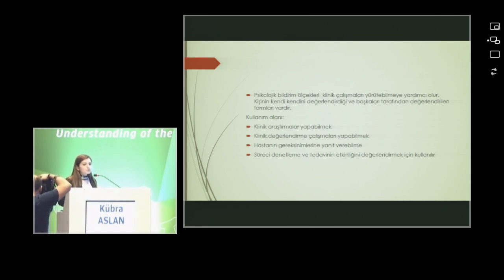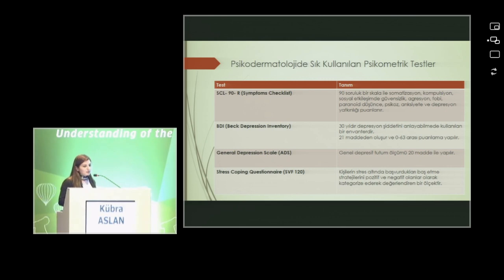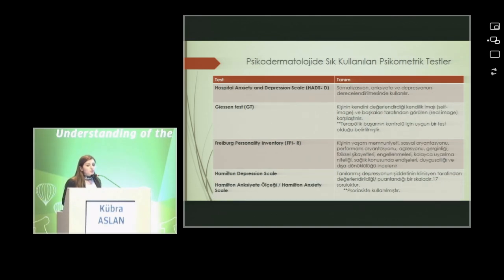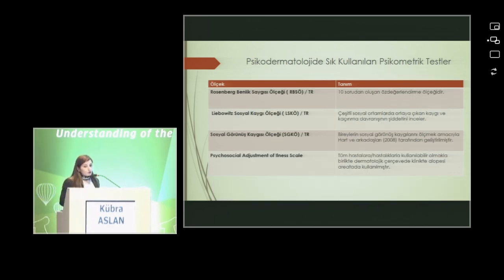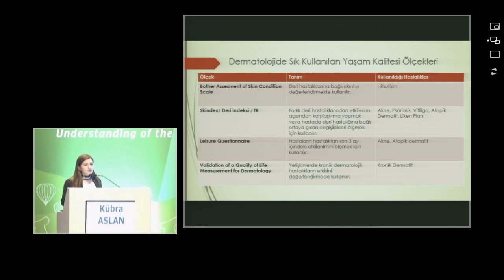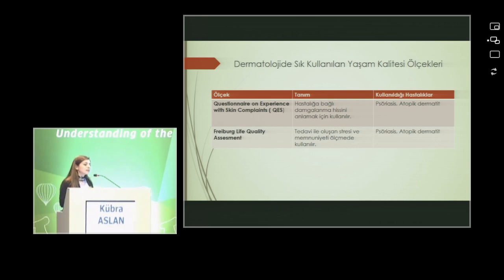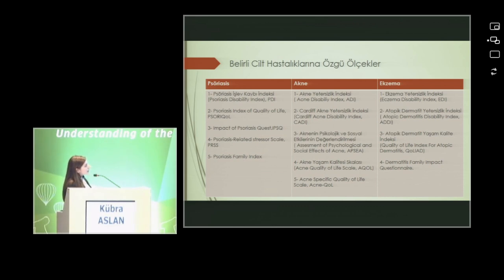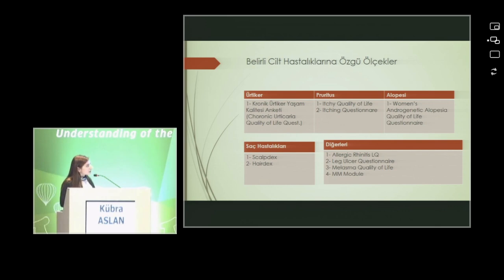Scales Applied in Psychodermatology / Kübra Aslan (EN)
Scales Applied in Psychodermatology / Kübra Aslan (EN) - The 9th International Congress on Psychopharmacology - 5th International Symposium on Child and Adolescent Psychopharmacology - 2017